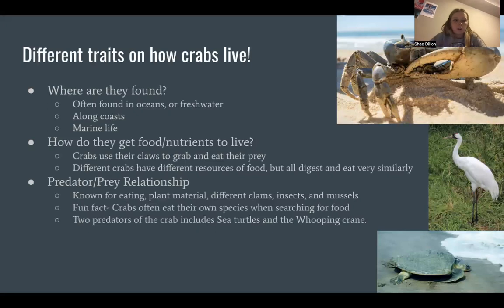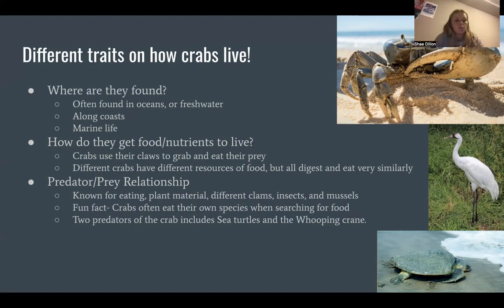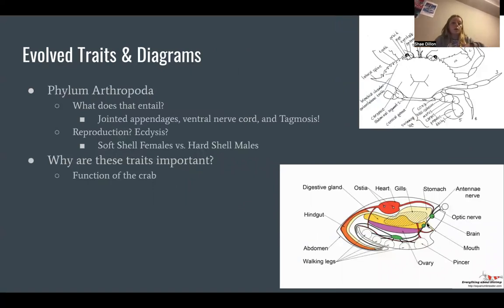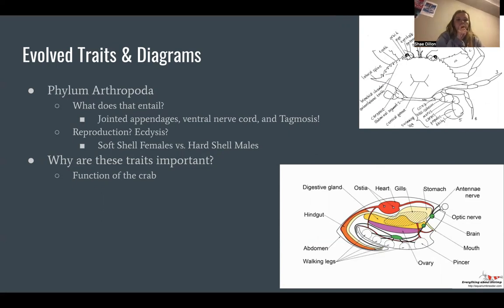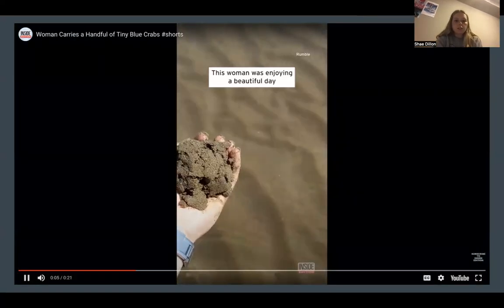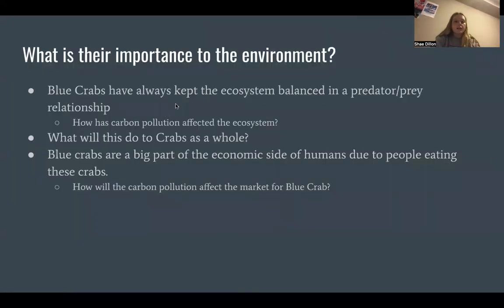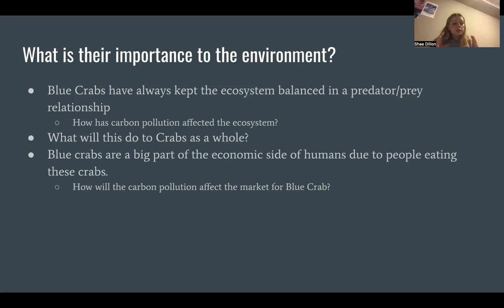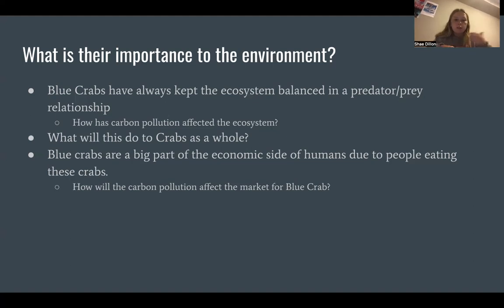The evolutionary importance of Blue Crabs